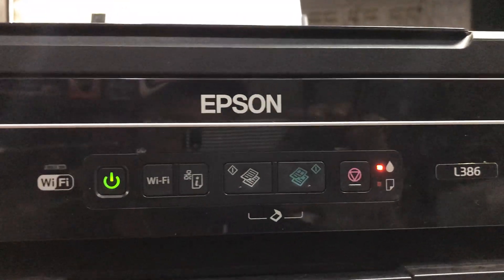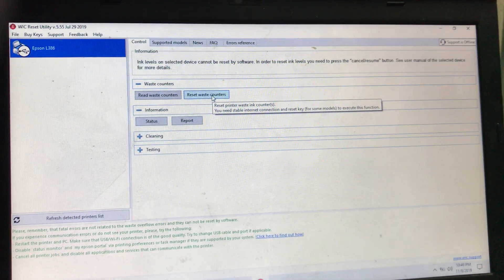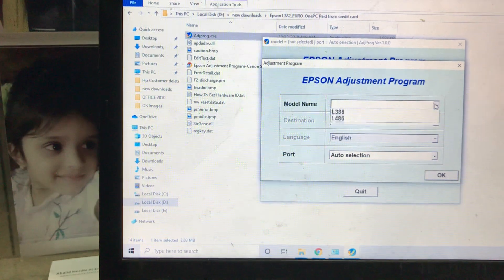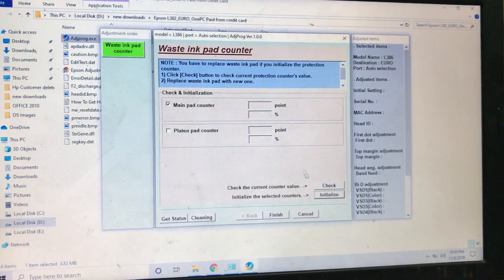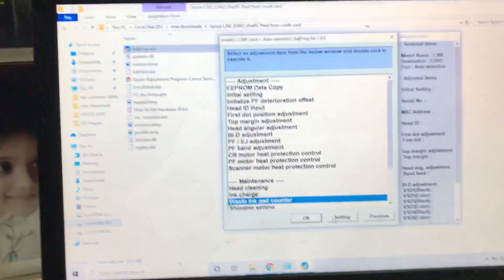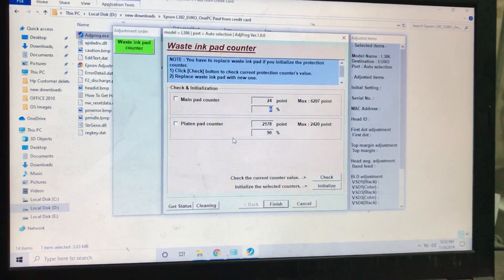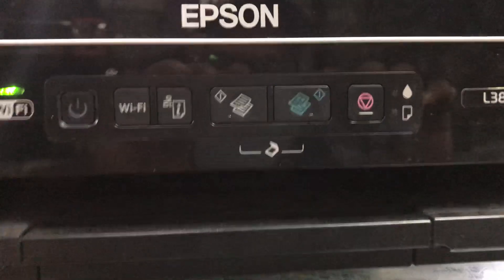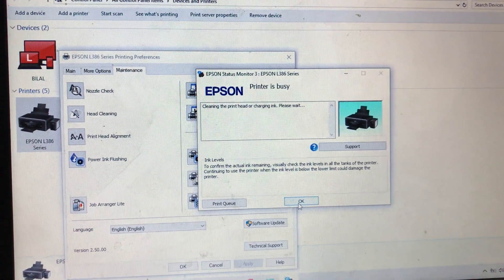Epson l382 a printer's ink pad is at the end of its service life please contact epson support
To download adjustment program

If your Epson L382 printer stopped working and you are not able to fix it then you must watch this video to learn how to reset waste ink pad counter. Most probably you will be getting the message that Epson Printer's ink pad is at the end of its service life. So, watch this video to learn how to reset the ink pad free.

Epson l382 a printer's ink pad is at the end of its service life please contact Epson support. Epson l382 service required error.
a printer's ink pad is at the end of its service life. please contact Epson support.
Epson l382 reset.

Epson l382 ink pad reset.
Epson l380 ink pad reset.

Resetter Adjustment Program download,
In this video i explained finally how to fix the error in all epson printer's Ink pad is at the end of its service life. Please contact Epson Support.
EPSON L380 , l383 l385 l485 ink pad Resetter ADJUSTMENT PROGRAM DOWNLOAD .